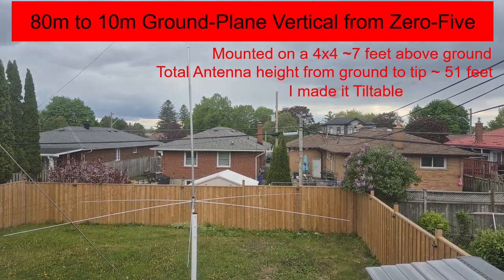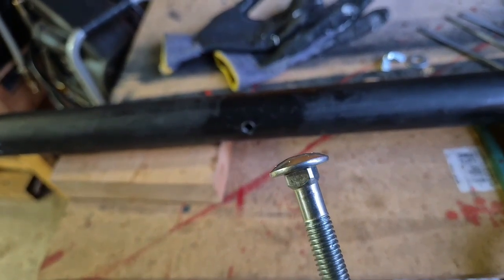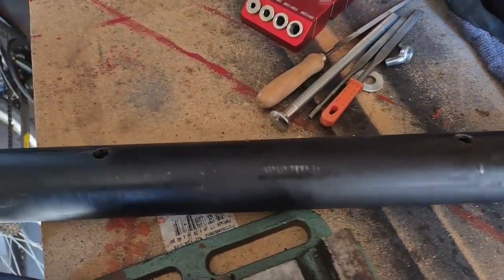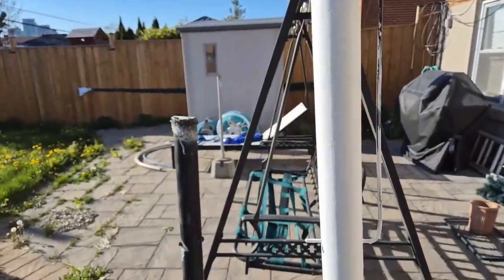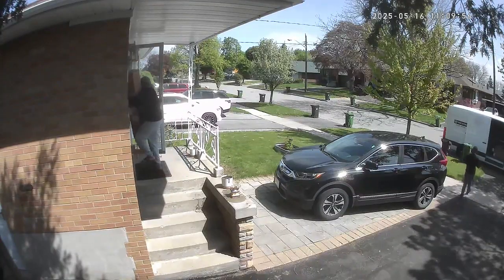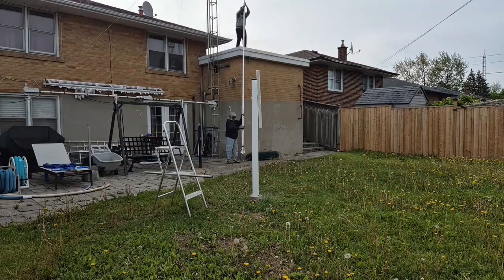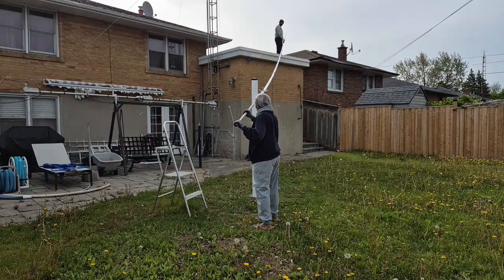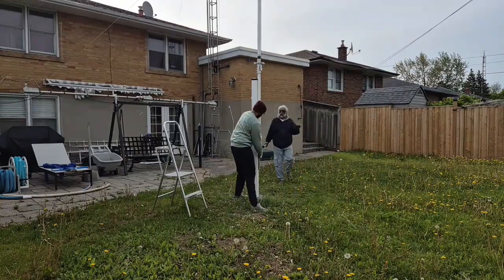Amateur (HAM) Radio Antenna 80m to 10m Ground-Plane 43 feet Vertical from Zero-Five on a 4x4 post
Hey guys! Thanks for stopping by! This is the installation of my new 80m to 10m vertical ground plane antenna from zero five, and I have made it tiltable.
As of this upload, the transformer is still in transit from Texas.
With the Canada Post workers going on strike from today, I don't expect it very soon. so, decided to post this installation video.
I'll probably make another video to showcase the antenna performance once the transformer arrives.